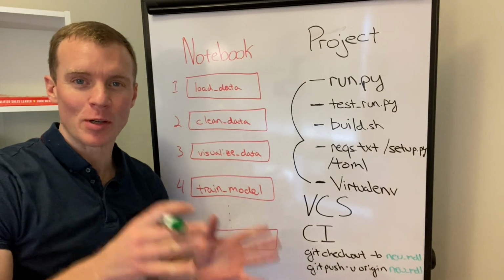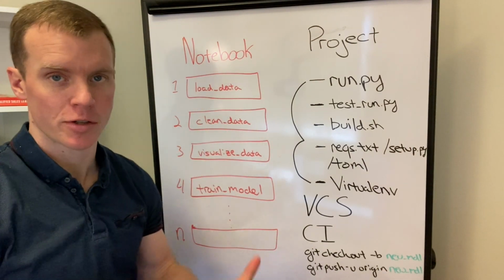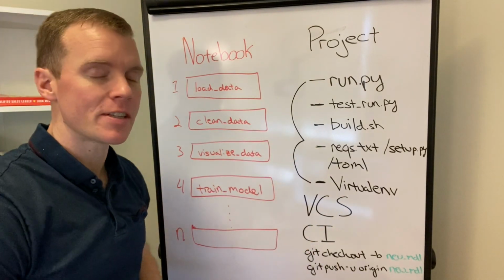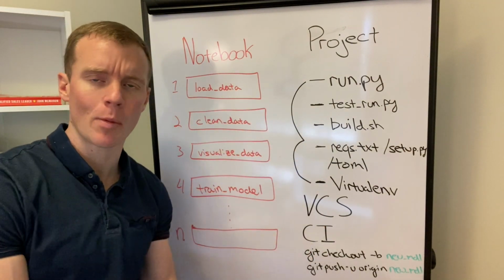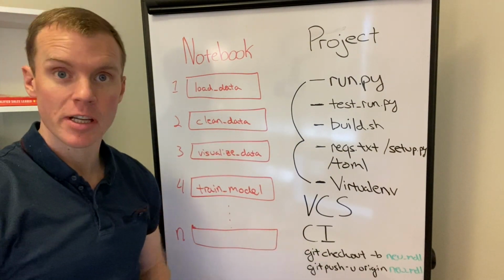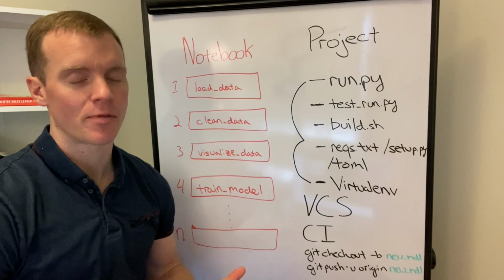Key Differences in Project Structure in Research vs Production ML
There's often a disconnect between the "end-to-end" workflow of a data science RESEARCH project and the structure of an actual production ML project.

While notebooks are often caught in the middle - love 'em or hate 'em - it's important to be aware how a project should be structured. Although, SPOILER: following good software engineering practice and deploying notebooks into production environments are often incompatible.

In this video I walk through the typical DS workflow in the Research phase: data gathering/wrangling, EDA, model training/serving/eval, and then step through what a basic ML project structure contains.

Production environments typically mean version control, CICD automation, and separation of environments. Not structuring your project to follow the git-based workflow specific to your organization means a PowerPoint deployment at best.

One of the best explanations of this comes from Noah Gift's Practical MLOPs book, which I highly recommend. At Continual, our field engineering team builds ML projects with customers and I'm showing the convention we tend to follow. It certainly gets more complicated but these are some of the core components